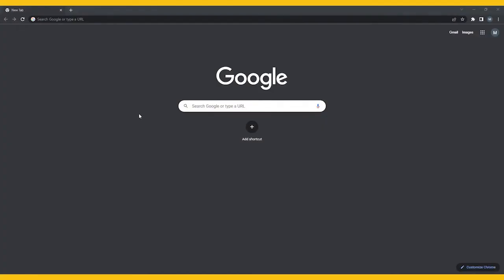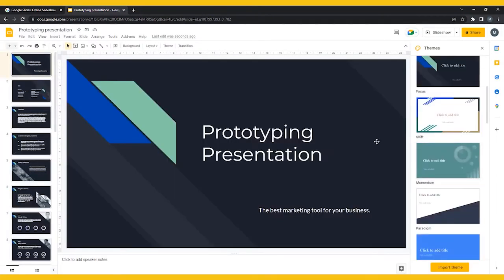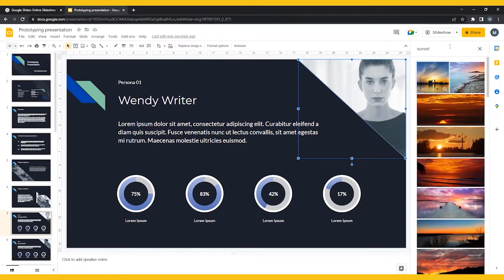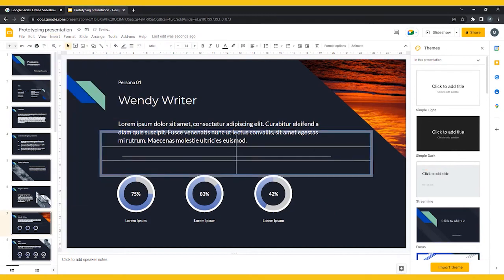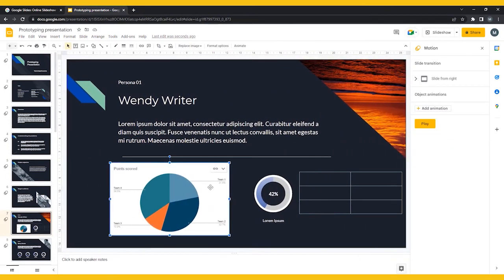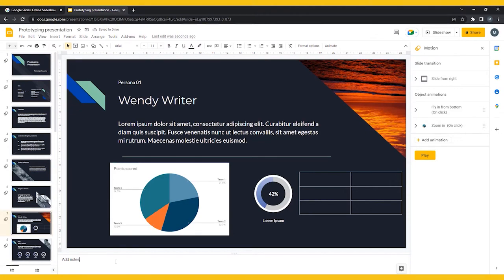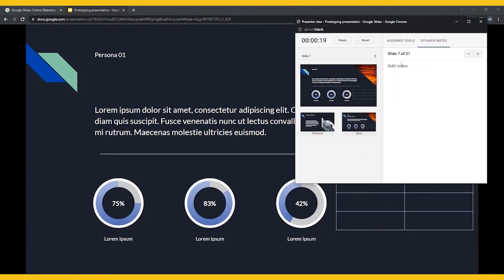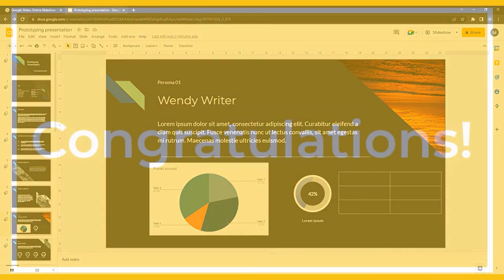Creating Presentations Using Google Slides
Google Slides is a presentation program included as part of the free, web-based Google Docs Editors suite offered by Google.  Google Slides is available as a web application, mobile app for: Android, iOS, and as a desktop application on Google's  ChromeOS.  The app is compatible with Microsoft PowerPoint file formats.  The app allows users to create and edit files online while collaborating with other users in real-time.  Edits are tracked by a user with a revision history presenting changes.  An editor's position is highlighted with an editor-specific color and cursor and a permissions system regulates what users can do.  Updates have introduced features using machine learning, including "Explore", offering and "tasks to other users

ACCESSIBILITY
Display settings
Keyboard functions
Magnifier
Mouse settings
Narrator
Keyboard

Email programs
Email attachments
How to handle spam
Phishing schemes
Safe email practices
Web-based email

HARDWARE
Displays
Solid State and Physical Hard Drives
Keyboards
Memory
Mice

INTERNET
Web Browsers:
Google Chrome
Mozilla Firefox
Vivaldi
Connection types:
Cable modem
Dial-up
Safe surfing
Search engines
Settings

SECURITY
Anti-spyware software
Anti-virus software
Hardware Firewalls
Online banking
Online shopping
Software Firewalls
Windows Update

SOFTWARE
Financial